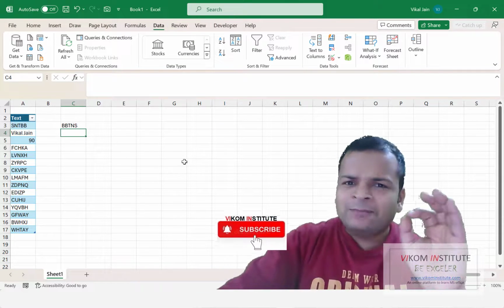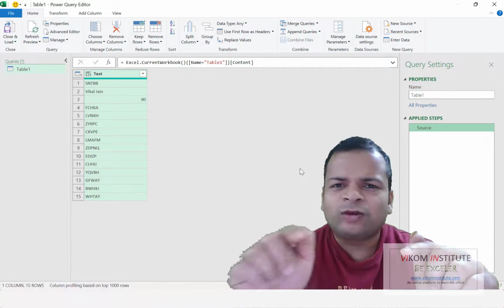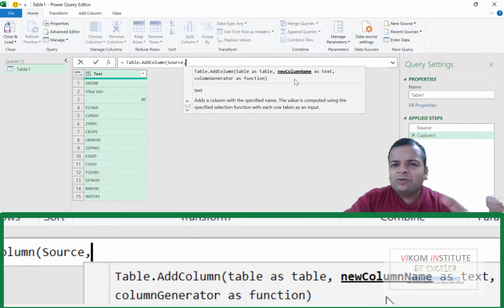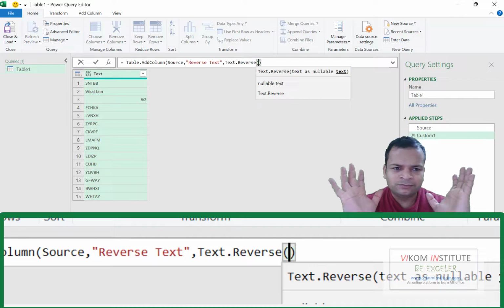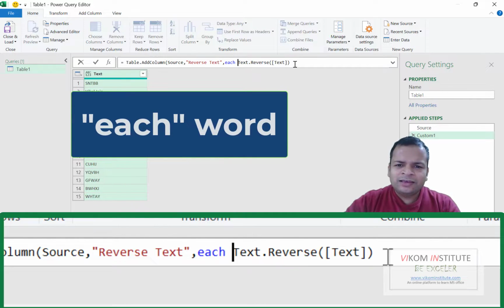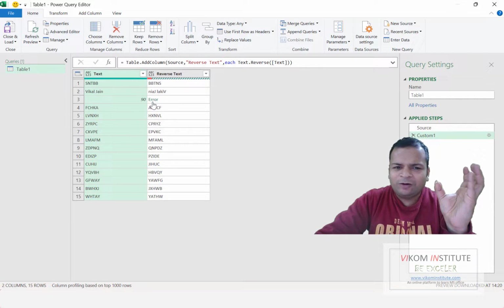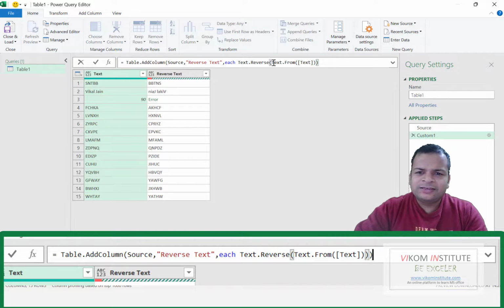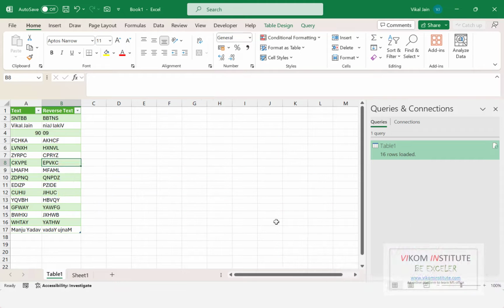Reverse Text using power Query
Table.Addcolumn
Text.reverse
Text.From

Formula
= Table.AddColumn(Source,"Reverse Text",each Text.Reverse(Text.From([Text])))

Important Links
Our You Tube channel 👍👍